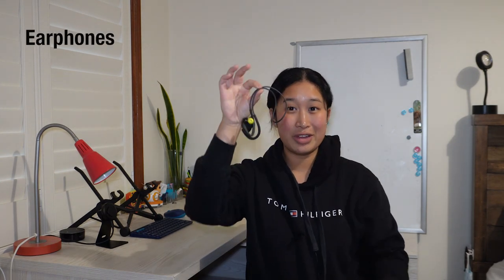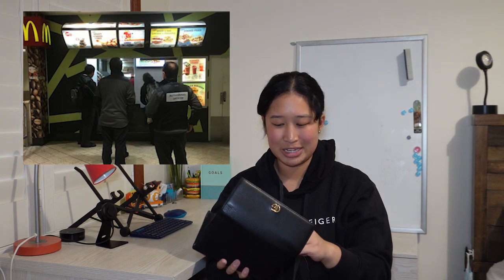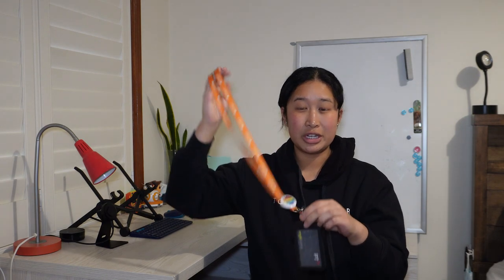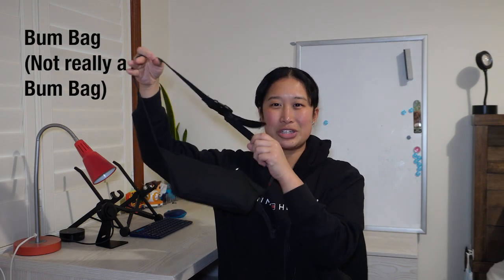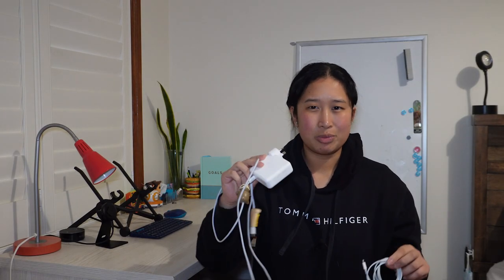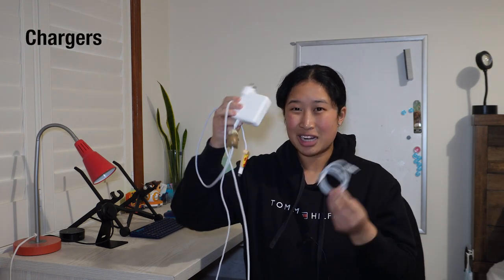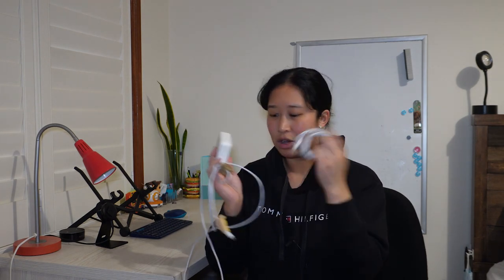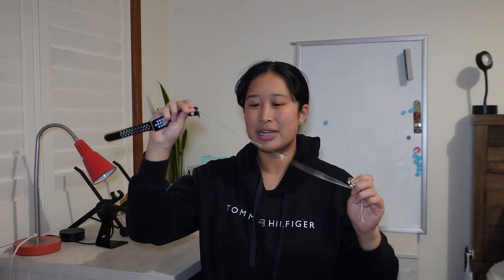What Is In My University Bag???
Hey Guys, thanks for checking out another video of mine. This week looks into what is in my University Bag and why I carry these things. A lot of my friends say I bring my whole house with me to University but that be true. But pretty much these are the main things you will be able to find in my University Bag.